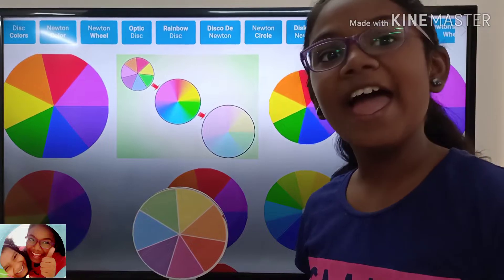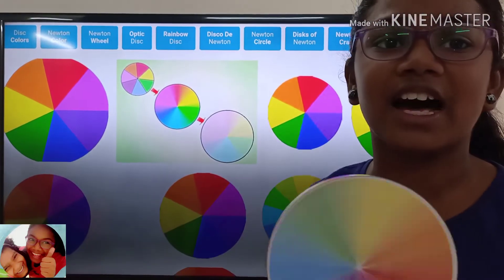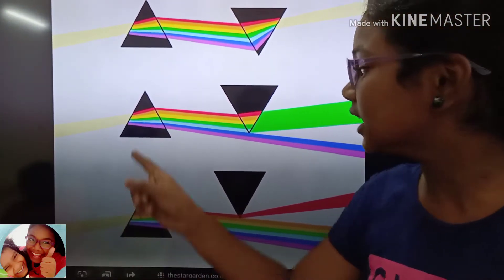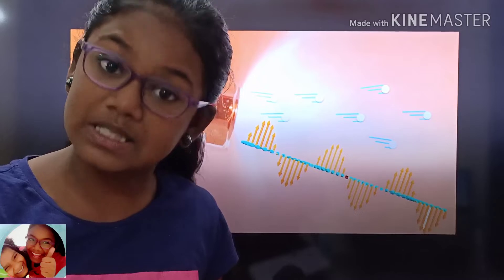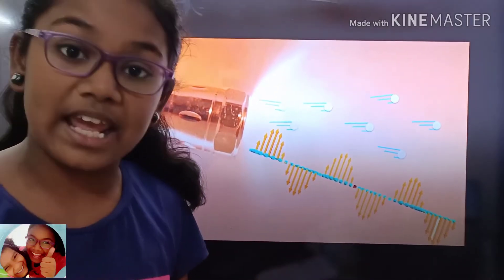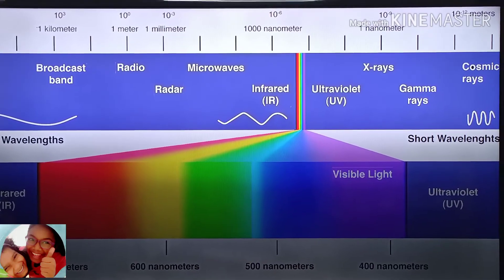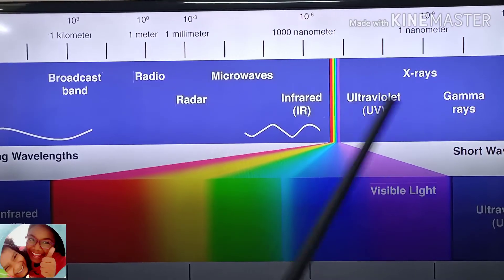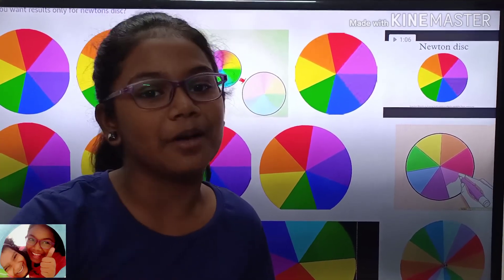WHITE light is not White | DIY SCIENCE EXPERIMENTS | How to make Newtons Disc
This video explains Newton disk/ Newton colour disk ,simple school science_physics  project explanation for kids. We now know how to do Newton disc at home experiment with ease.